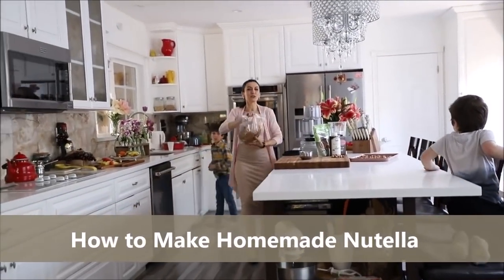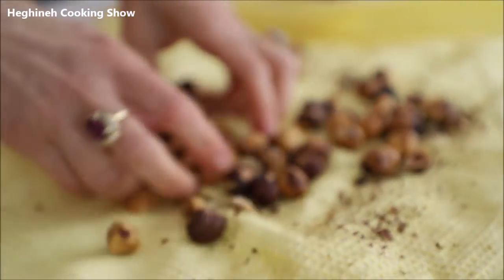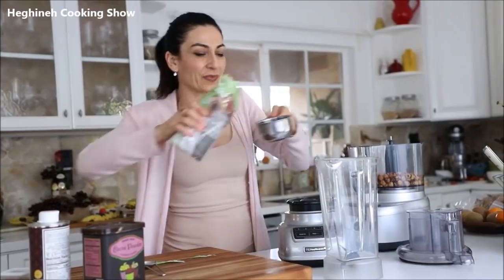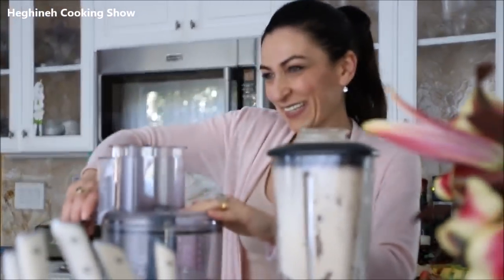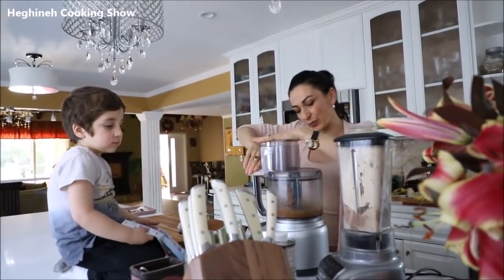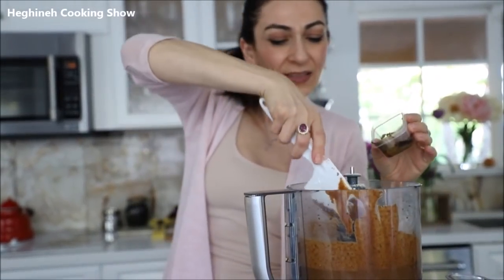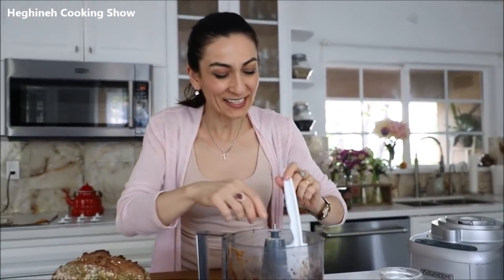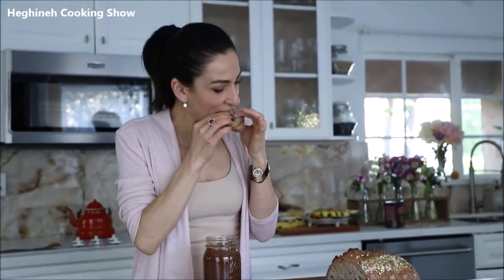How to Make Homemade Nutella - Heghineh Cooking Show